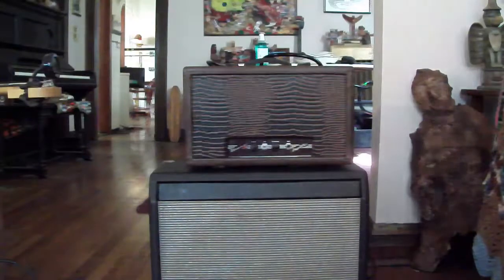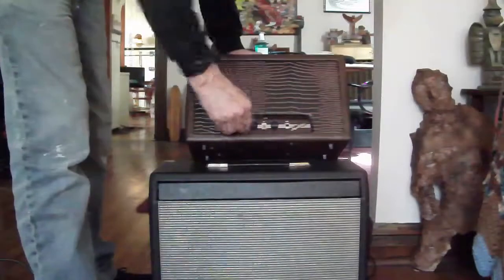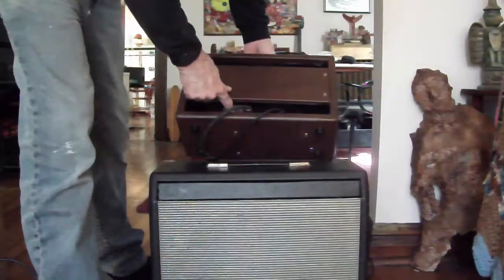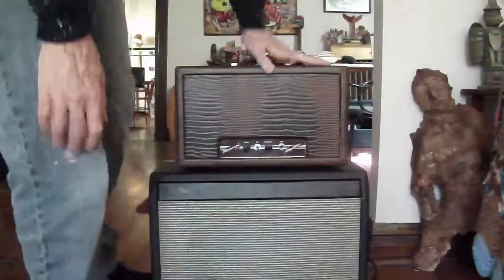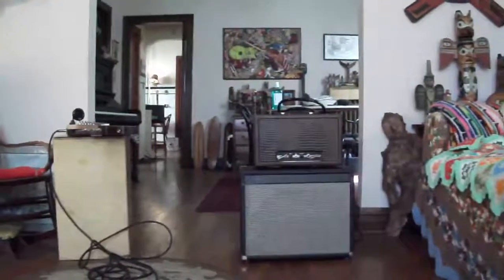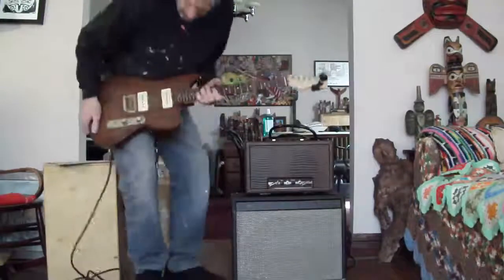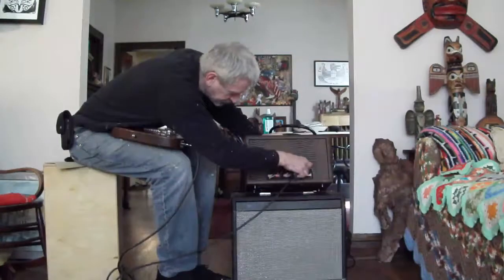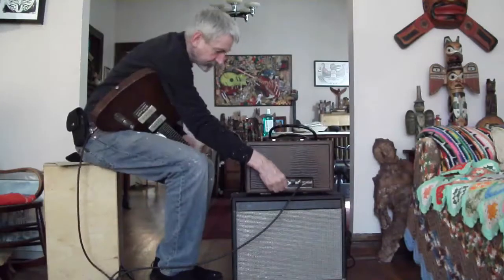5F1 Champ Clone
Fender 6F1 Champ on a Filmosound 179 chassis. Point to point wiring. Oversize transformers, solids state rectifier and a midnight tone control.